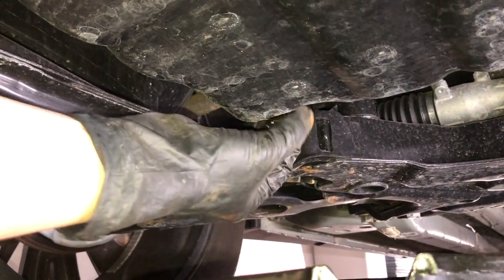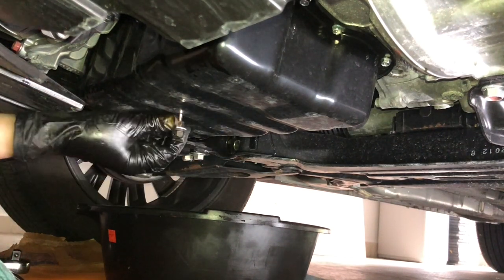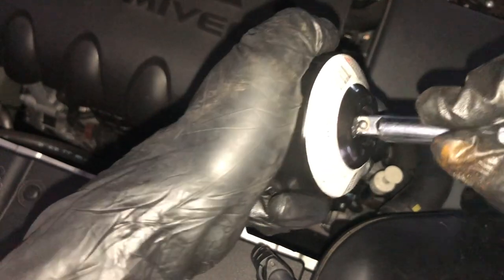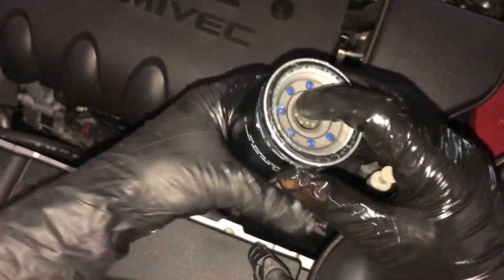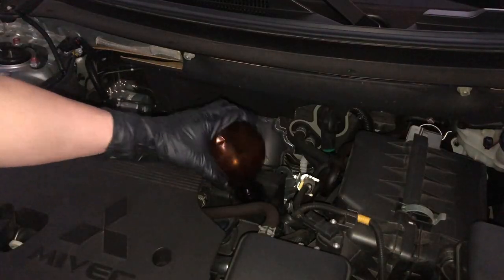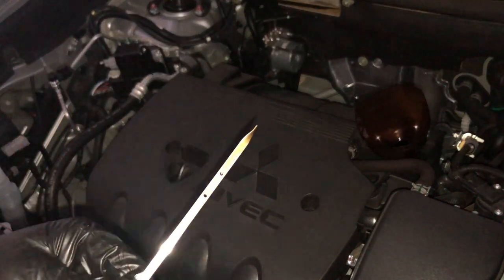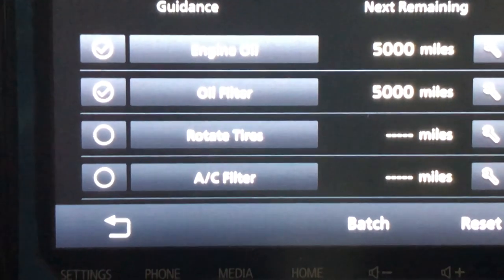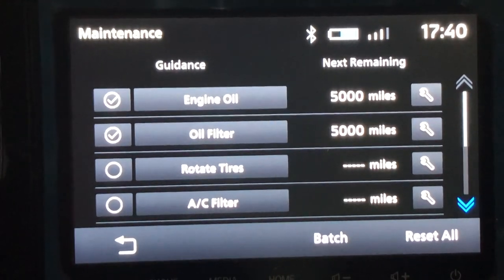Magnetic Oil Drain Plug - 5,000 mile Oil Change Mitsubishi Outlander (2nd oil change vlog)